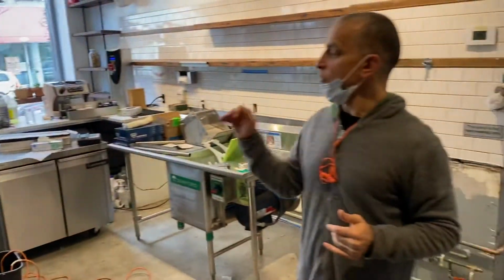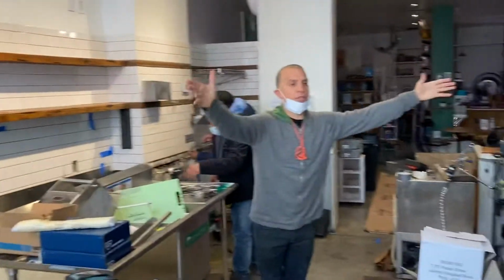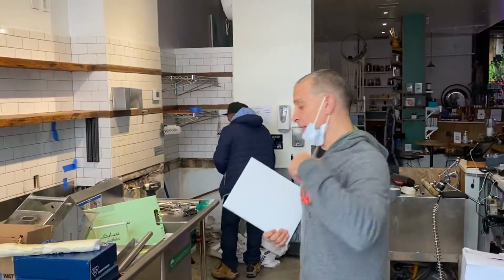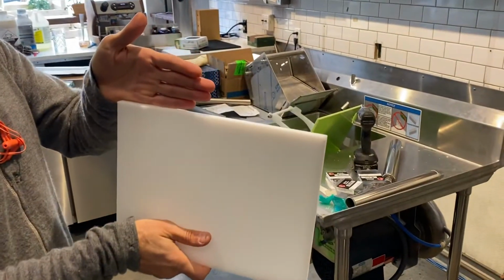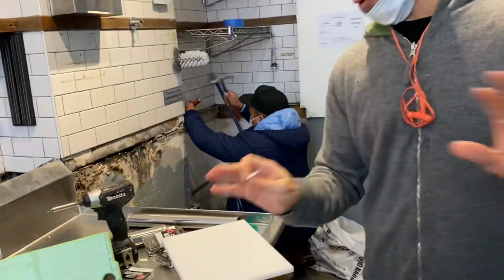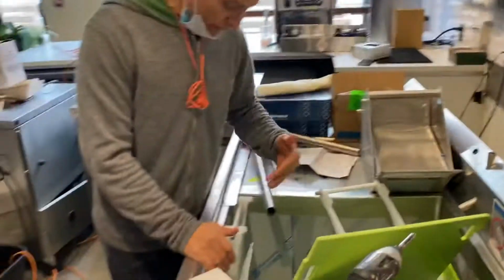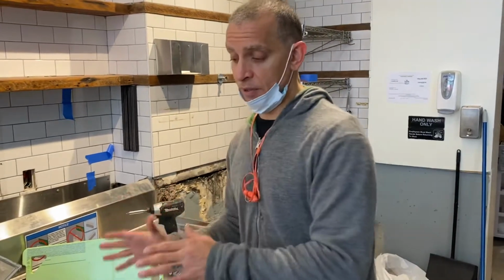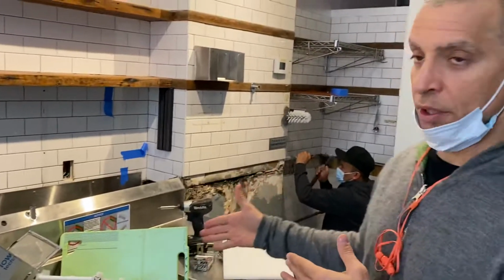Resolve Your Build Out plans and Talk it Out. Make Sure You KEEP TRACK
Keep track of everything. I use Trello software to track everything.

This is the first location for my new concept juice/smoothie/soup/ plant based wellness cafe.
This is goodsugar my new concept pop up store in the east village.
In this video I walk through the the earlier stages of the renovation.

Note: I founded a juice company called Juice Press and when I exited in 2019 we had 85 stores.